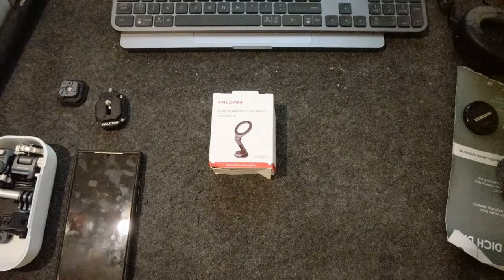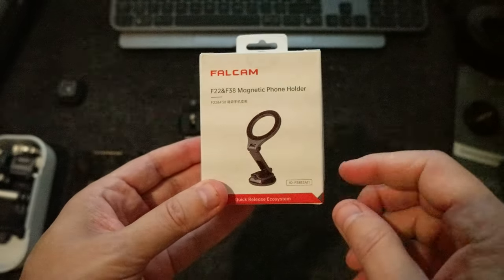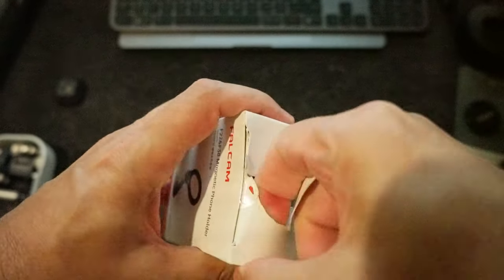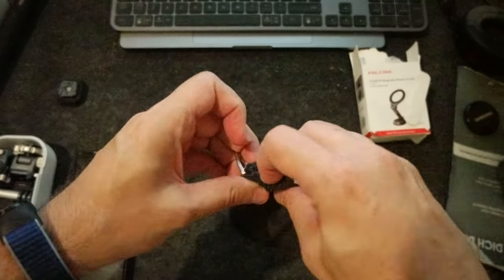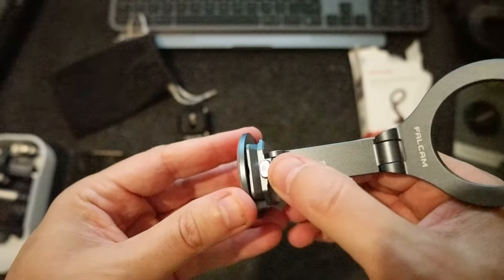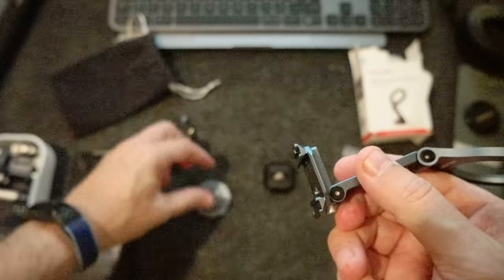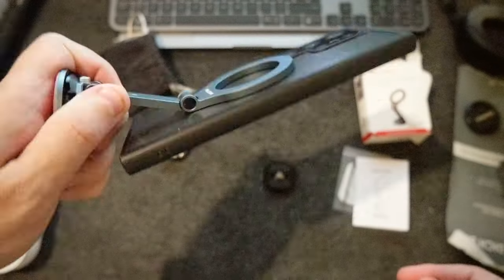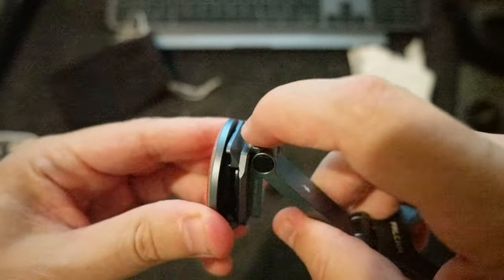Unboxing Ulanzi FALCAM F22&F38 Foldable Magnetic Phone Holder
I got this phone holder with the F38/F22 Falcam system so that I can use it as phone monitor mount with my camera kit and for my car.

Foldable Magntic Phone Holder

BMPCC Full Frame 6k & Accessories
Blackmagic Cinema Camera Full Frame 6k
Irix 30mm Cine lens
Sigma 24-105 mm F/4.0 AFDG OS HSM
Falcam F22 / F38 / F50 Accessories

DJI Action 3/4 & MIC2 & accessories
DJI Action 4
DJI Action 3
DJI Mic 2
Samsung S24 Ultra & Accessories
Samsung S24 Ultra
JETech Cover Magnetica
JETech Pellicola Protettiva
EcoFlow
Macbook Dock & Hub, Thunderbolt Cables